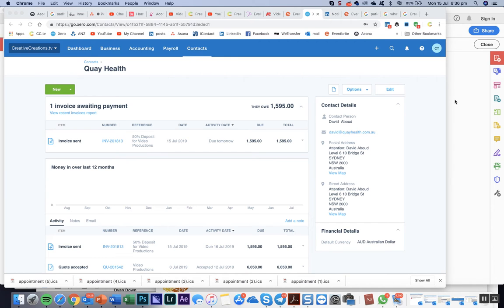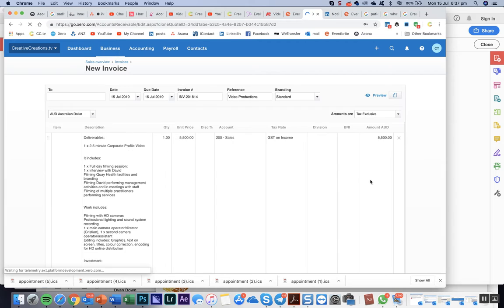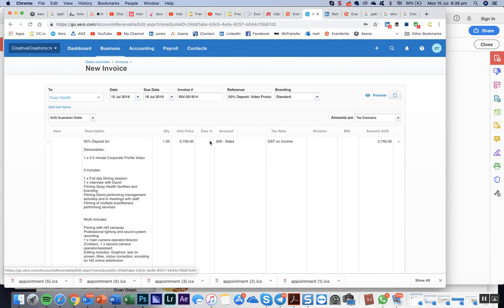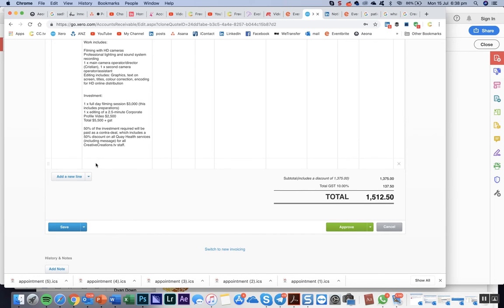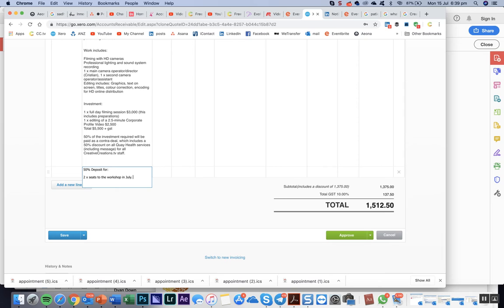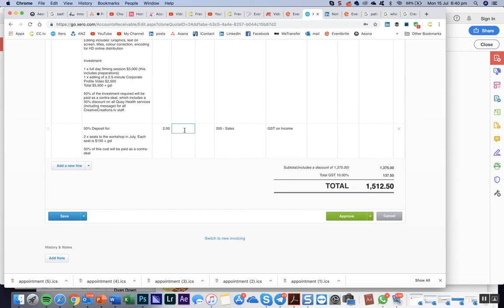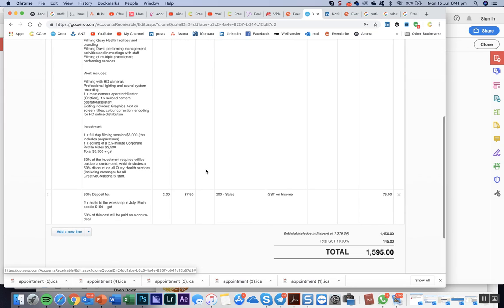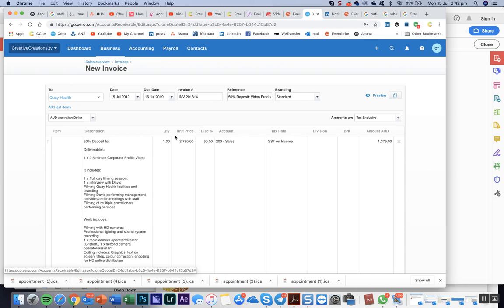How to send invoices from quotes with deals and discounts